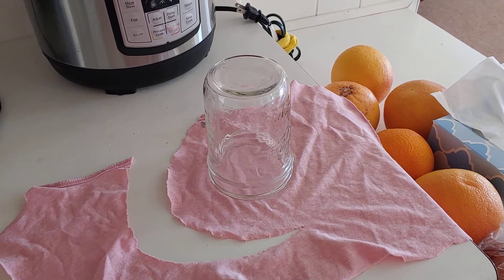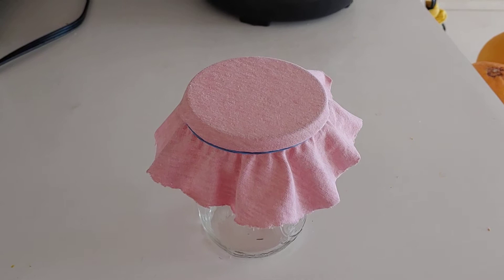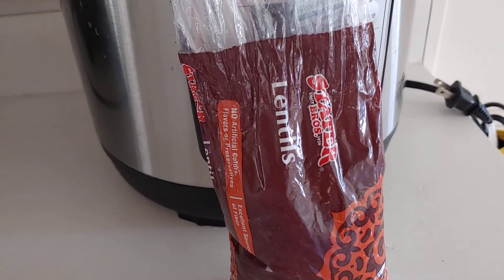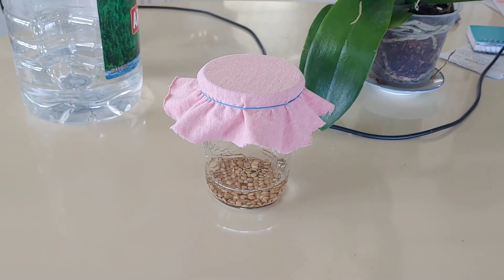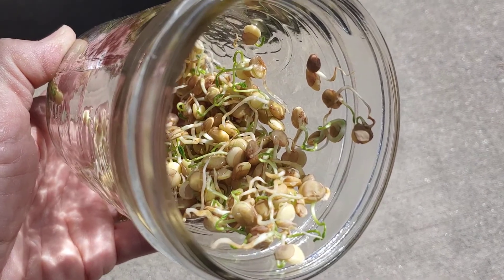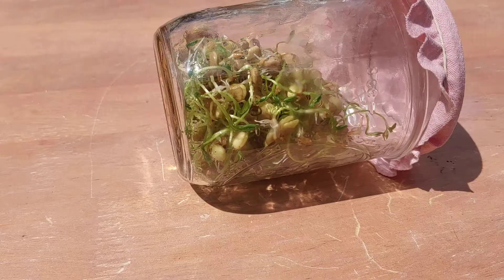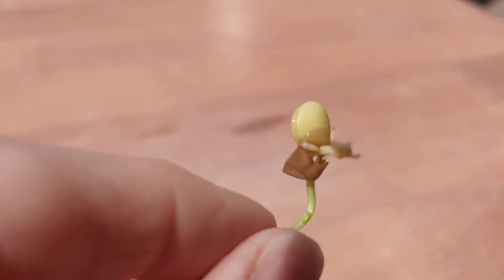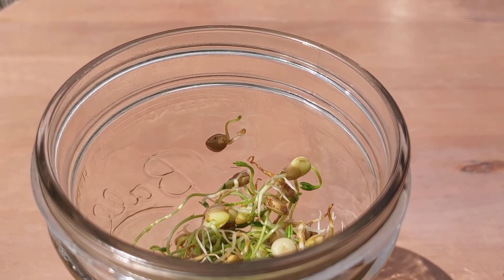Lentil Sprouts to Eat!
Hi, Here's how I sprouted some lentil  seeds, from the grocery store, to eat!
I planted a few in the buckets, also, where I have tomatoe seeds.

Jesus came so we could have life and have it more abundantly!! John 10:10
He is the exact image of the invisible God!